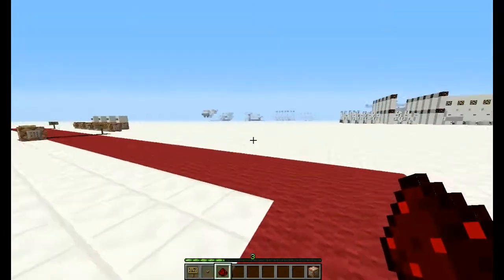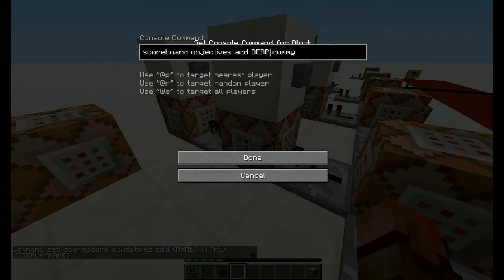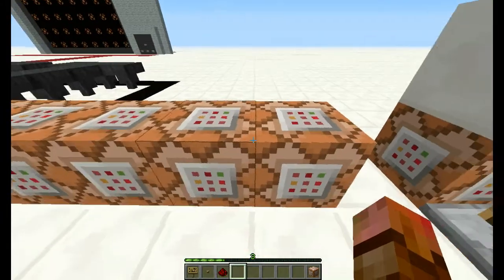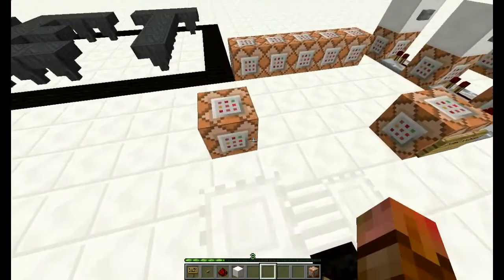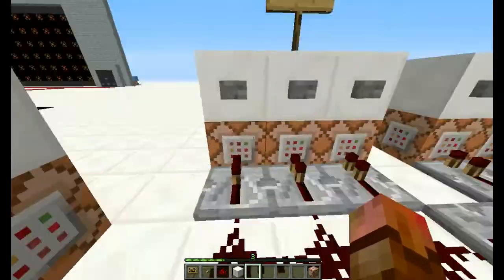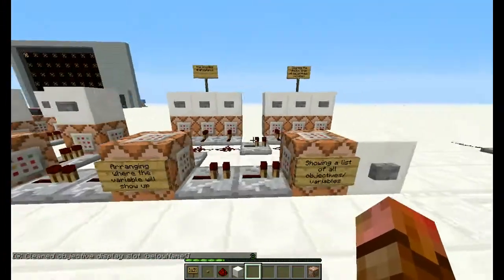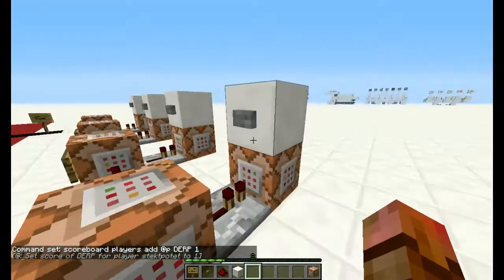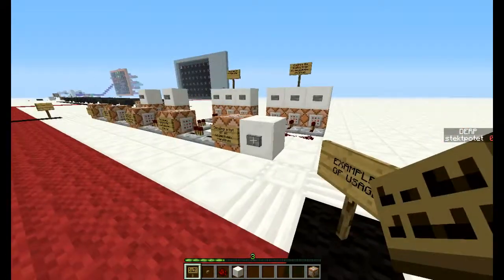Minecraft - Scoreboard walkthrough - 13w19a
There's been a lot of people asking about the "new" scoreboard system in Minecraft. in fact so many that I decided to take some time to try to make a video showing how it works. So here it is.

Next time we'll look into the usefulness of this system in some redstone-devices.